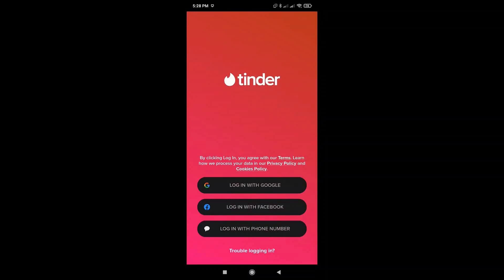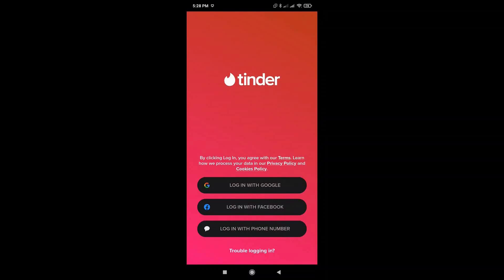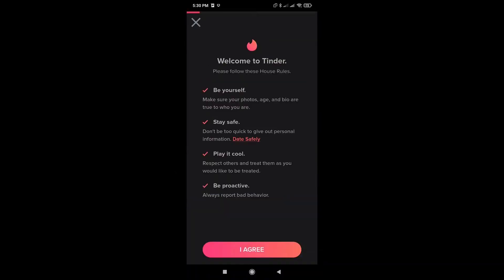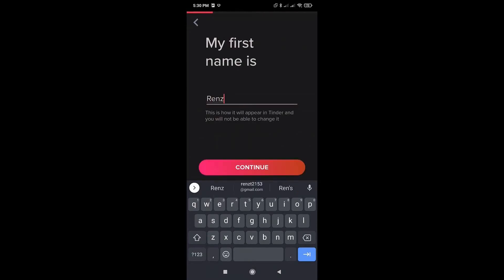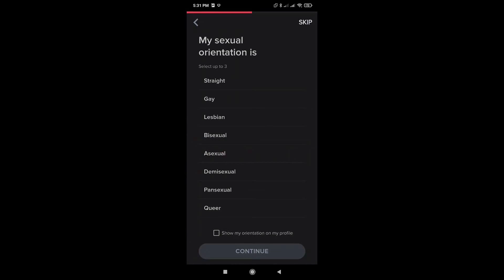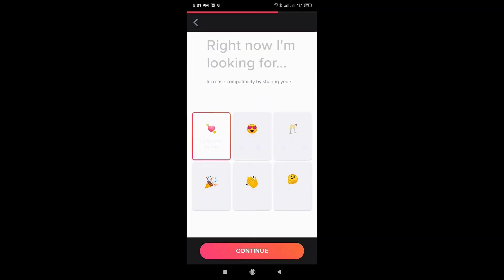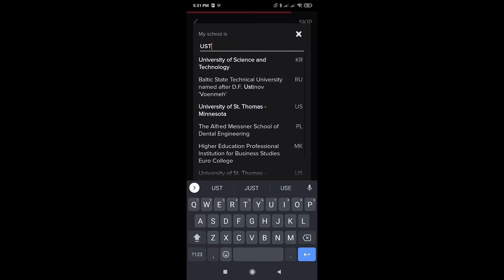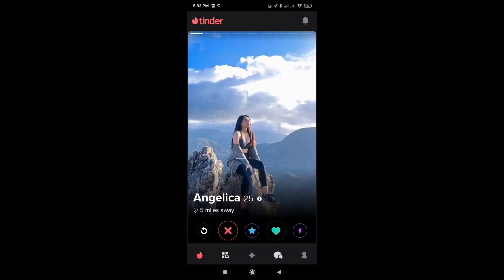How To Create An Account On Tinder (2023)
How to create an account on Tinder is covered in this video.